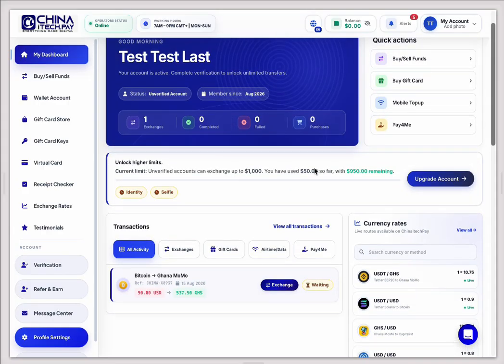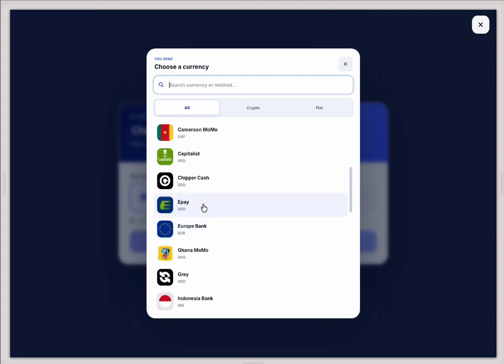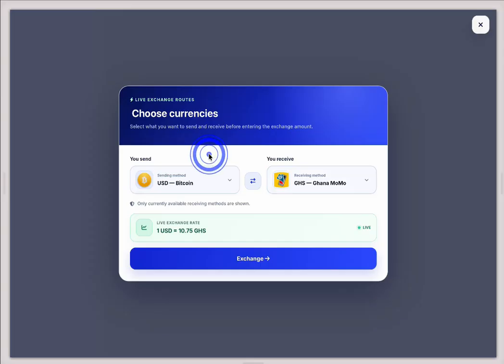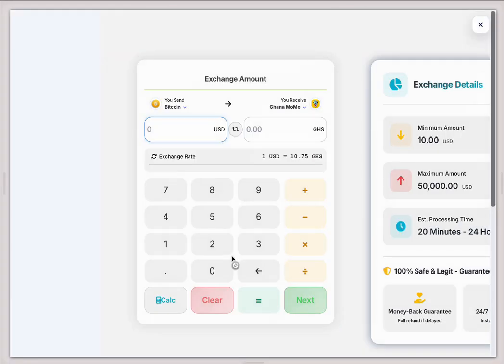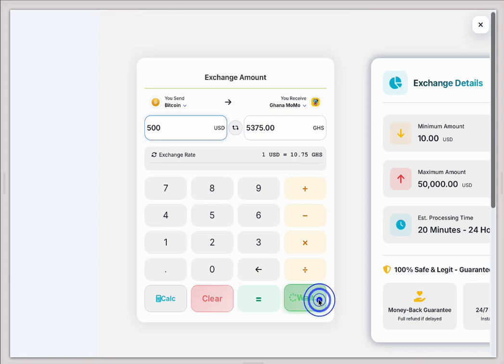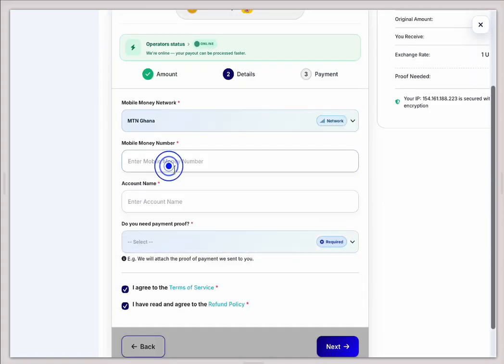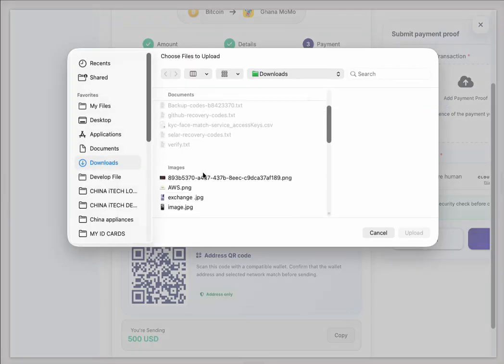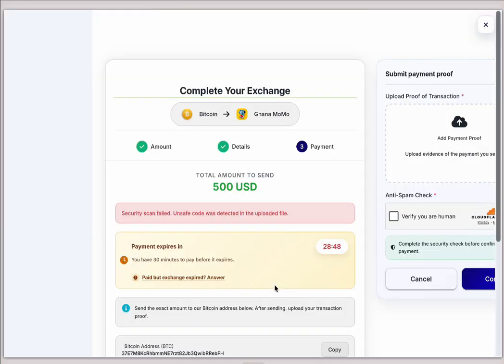How to Exchange Funds on ChinaitechPay 2026 | Complete Step-by-Step Tutorial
Want to exchange your funds using ChinaitechPay? In this tutorial, we’ll walk you through the complete exchange process from start to finish.

In this video, you’ll learn how to:

✅ Log in to your ChinaitechPay account
✅ Select your sending method
✅ Choose your preferred receiving method
✅ Enter the amount you want to exchange
✅ Check the exchange rate and final amount
✅ Enter your payment details
✅ Follow the payment instructions
✅ Submit your payment
✅ Upload your payment proof
✅ Complete your exchange transaction

Whether you’re exchanging through Ghana Mobile Money, PayPal, cryptocurrency, bank transfer, or another available payment method, this tutorial will help you understand the process.

🌐 Start your transaction: ChinaitechPay.com
⚠️ Important: Always review your transaction details and payment instructions carefully before making a payment. Only submit genuine and unaltered payment proof.